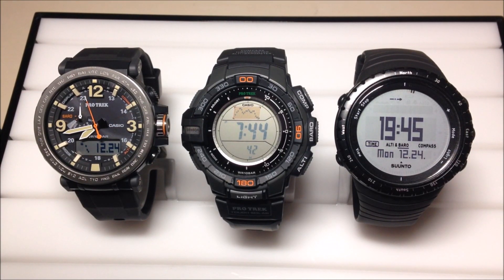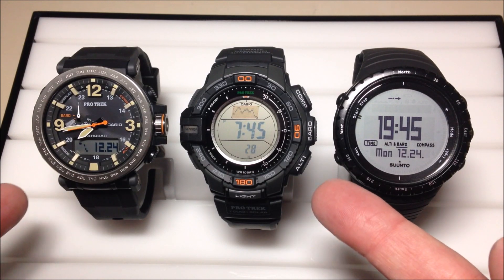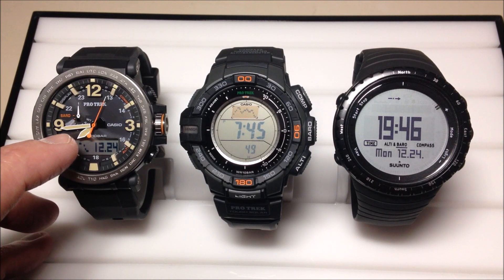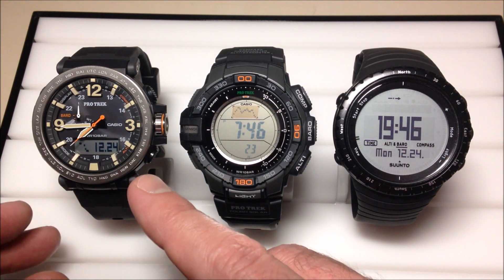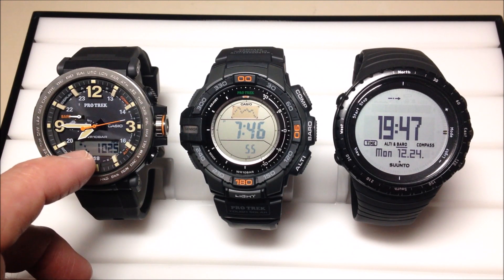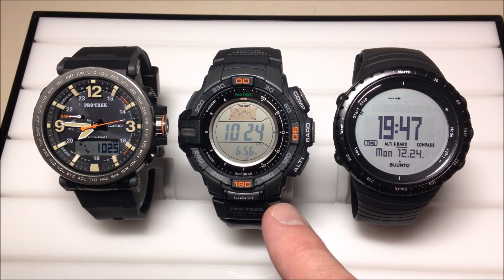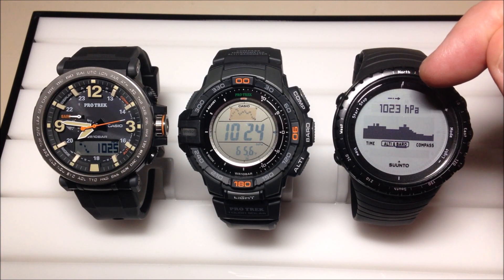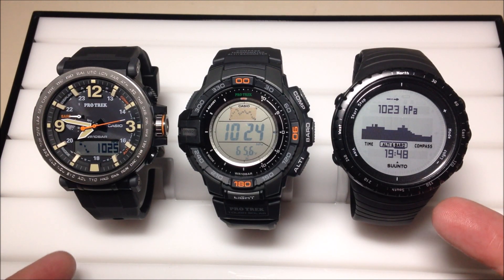Casio PRG-270, PRG-600 & Suunto Core | Barometric Pressure Comparison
Casio Pro trek PRG-270, Casio Pro trek PRG-600 & Suunto Core (Classic Black): Time Lapse view of the barometric pressure trend